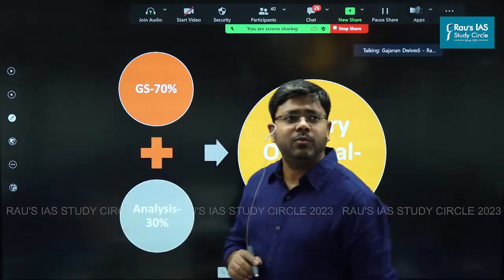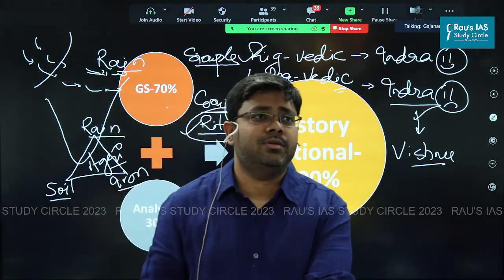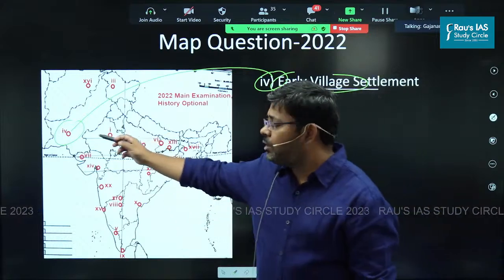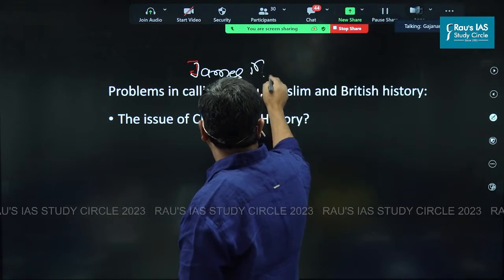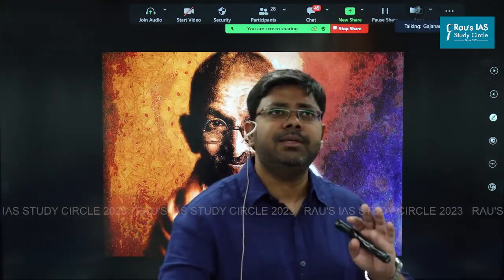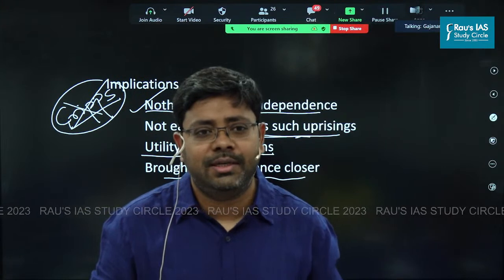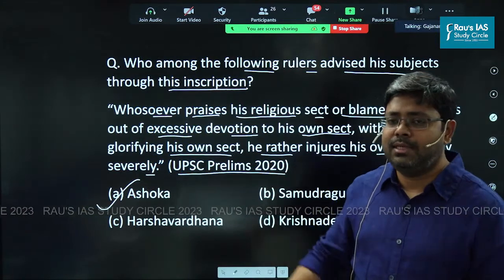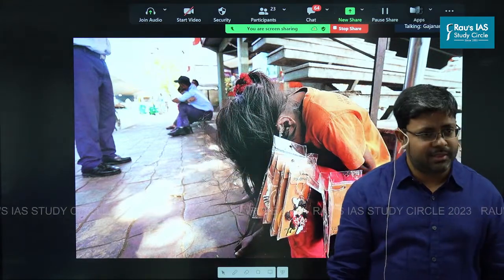History Optional | Open Orientation Session | UPSC CSE 2024 | Rau's IAS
This session is open to all students who are preparing History  as an optional subject for the Union Public Service Commission (UPSC) Civil Services Examination (CSE) 2024.

The session will be conducted by Gajanan Sir. He will be available to answer all your questions and clear your doubts. The session will be held on May 17, 2023, at 05:00 PM.

The session will be conducted in both offline and live-online mode. The offline session will be held at the following address:

NEW DELHI – ORN CAMPUS
11B, Bada Bazaar Marg, Old Rajinder Nagar,
(Close to Karol Bagh metro station)
New Delhi – 110060
History Optional Batches
🎯Connect with Rau’s IAS Study Circle